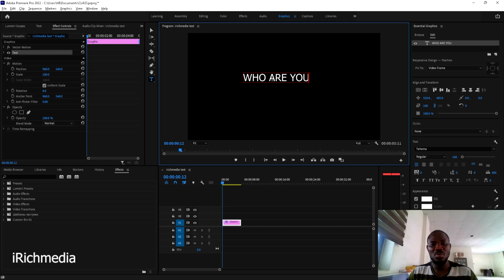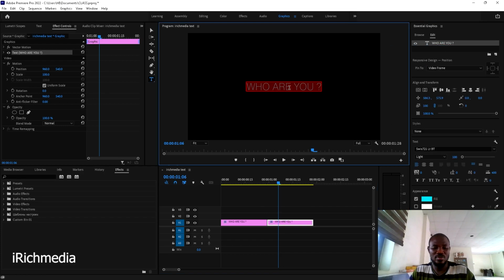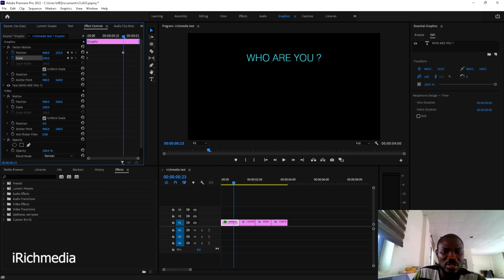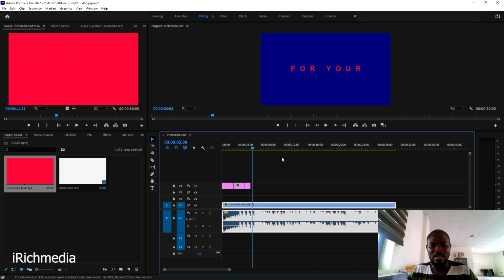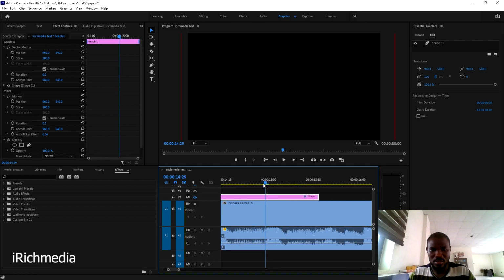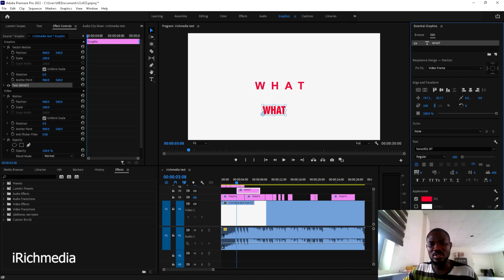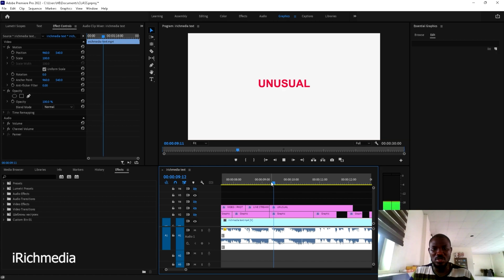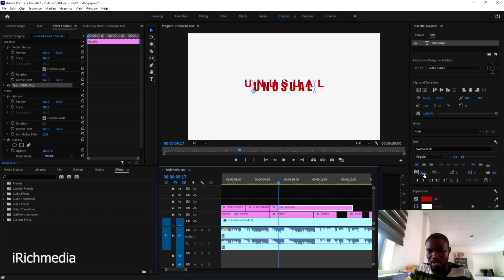MOTION GRAPHICS AND ANIMATIONS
this lesson will guide you on how to apply basic motions to your text or video, go through and let us know if you have any challenge while trying to practice